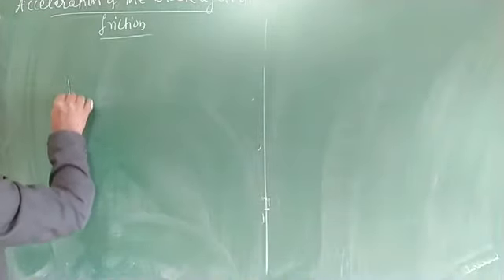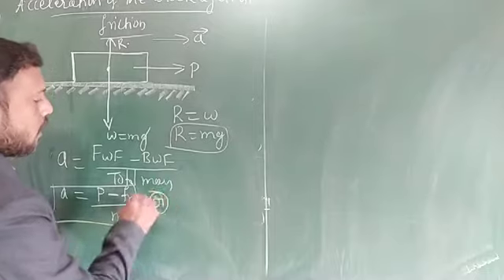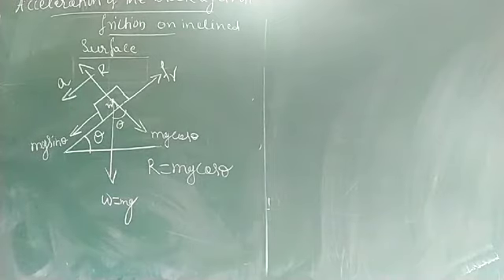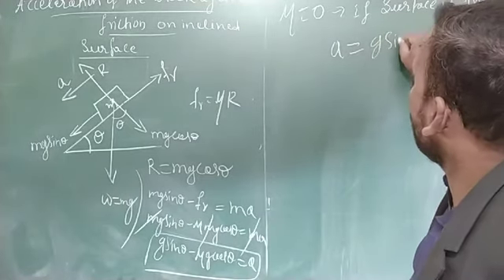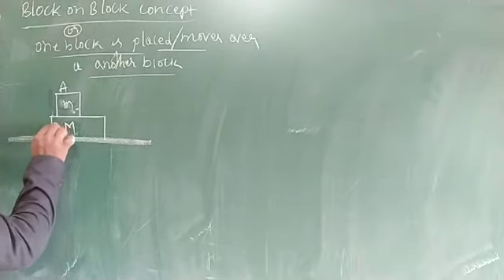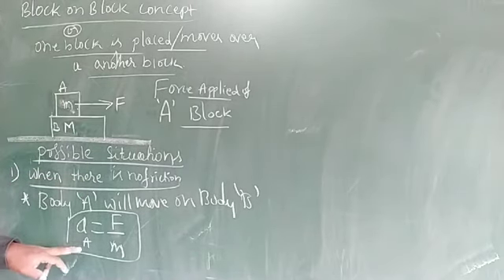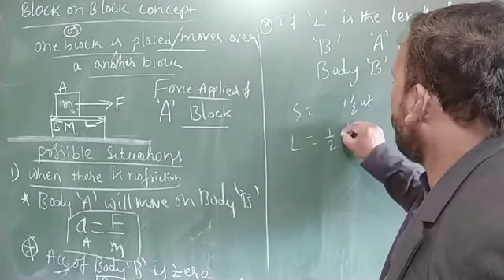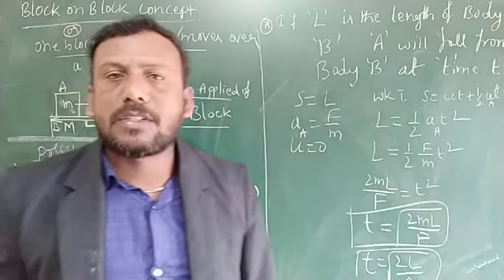# 5.32 NCERT Class 11th/1st PUC Physics- 5.32 -Laws of motion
Faculty of GLOBAL SHAHEEN COLLEGE explains NCERT Class 11th/1st PUC Physics- 5.32 -Laws of motion